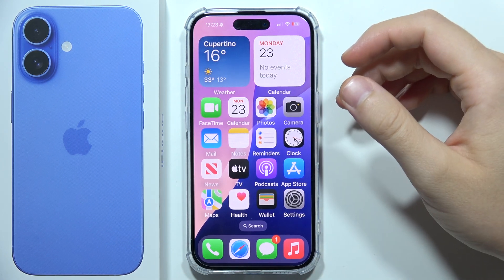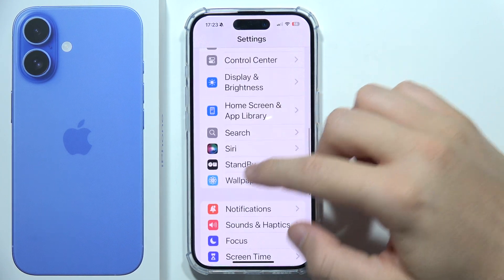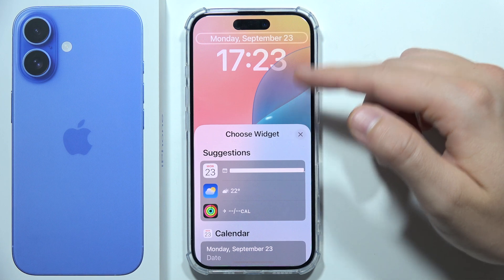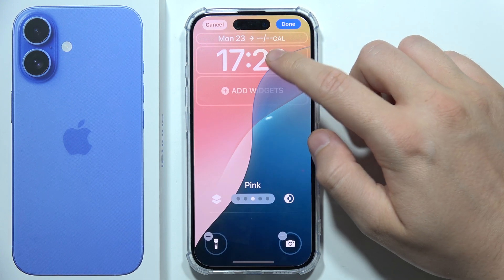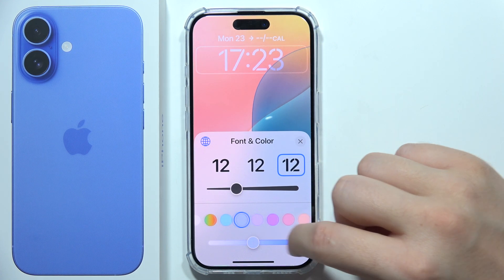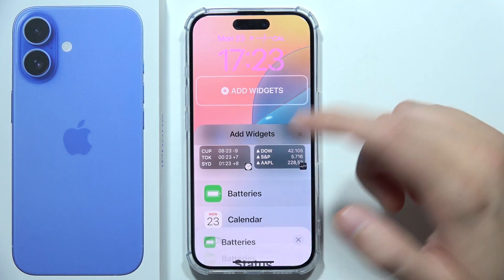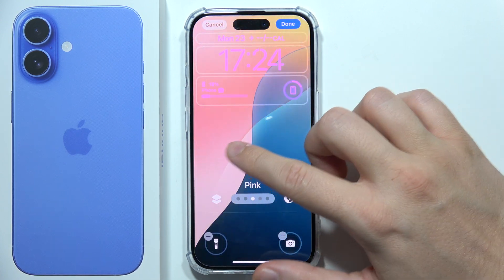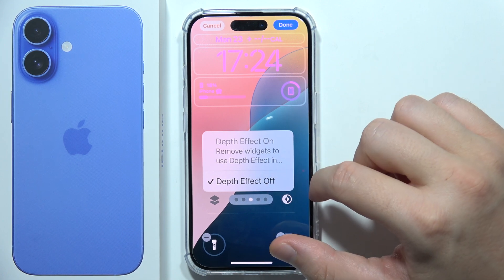iPhone 16: How to Customize Lock Screen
In this video, you’ll learn how to customize the lock screen on your iPhone 16. I’ll guide you through the steps to change wallpapers, add widgets, and adjust the overall appearance of your lock screen. Personalizing your lock screen can make it more functional and visually appealing. Follow along to easily create a unique lock screen experience on your iPhone 16.